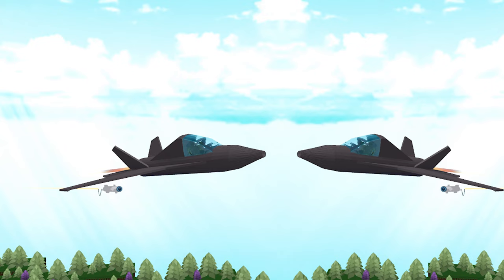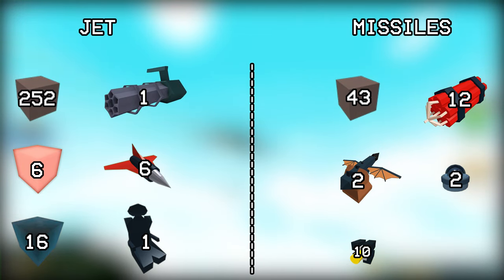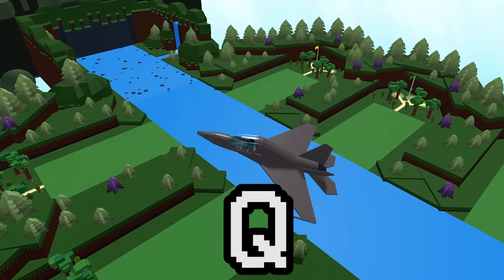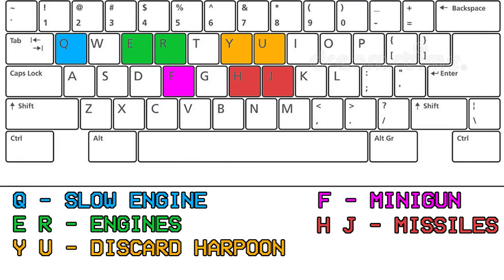How to make a working Jet fighter with working homing missiles (BABFT TUTORIAL)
In this video I show you how to make a Jet fighter that features working homing missiles and a minigun.

0:00 - Intro
0:00 - block list
0:38 - fuselage
4:04 - cockpit
10:40 - wings
13:04 - back wings
18:20 - missiles
22:23 - minor adjustments
23:00 - engines & keybinds
24:09 - controls overview
24:32 - real talk